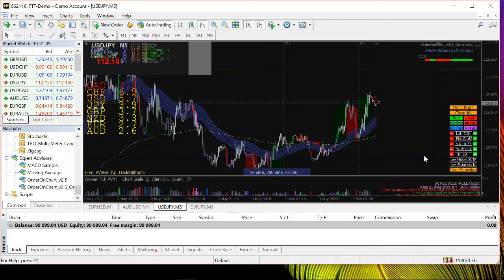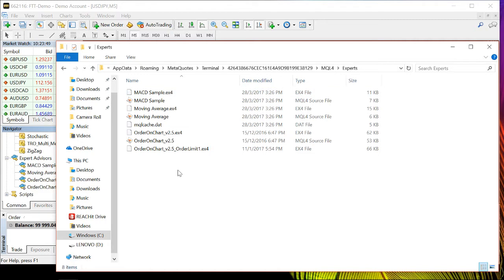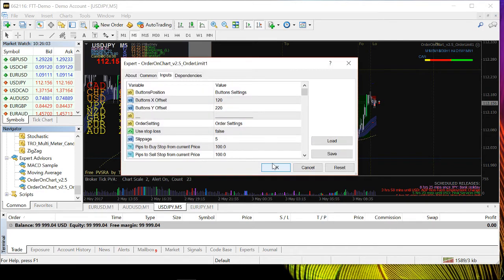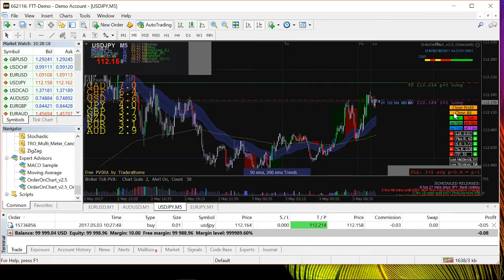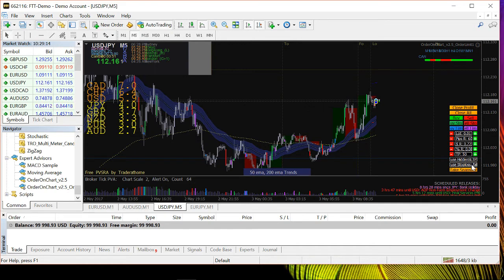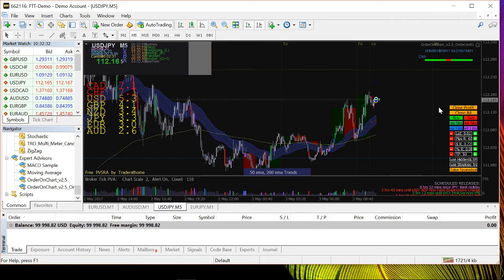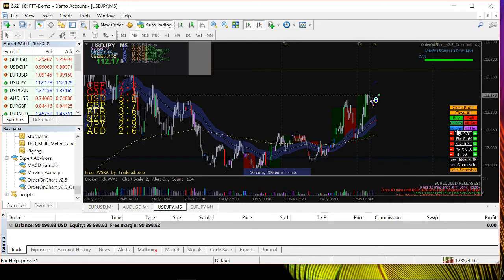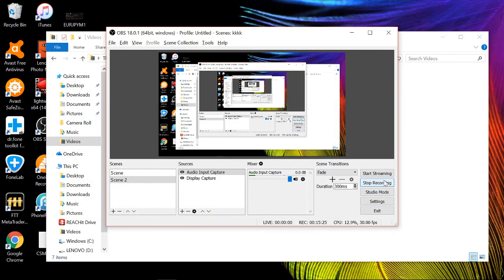TRADING LIKE A TRADER: Using the ORDER ON CHART EA on PVSRA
Here Robson Hayashida explains how you can use the Order_On_Chart EA Order Limit v2.5 on your PVSRA trades. Reminding you guys that this EA can be used not only for PVSRA but for any other strategies. Robson explains in detail the difference between normal Stop Loss and Take Profit and Hidden Stop Loss and Hidden Take Profit.